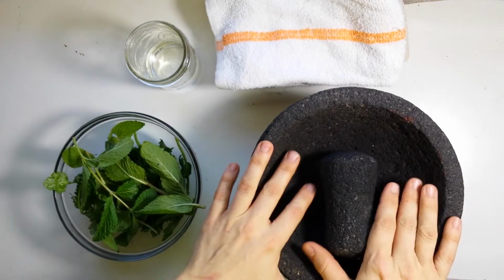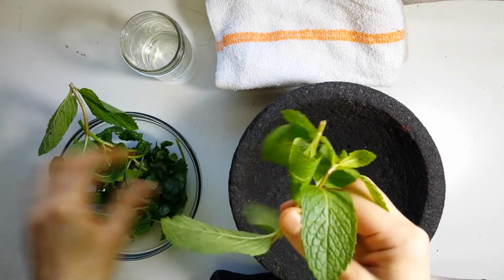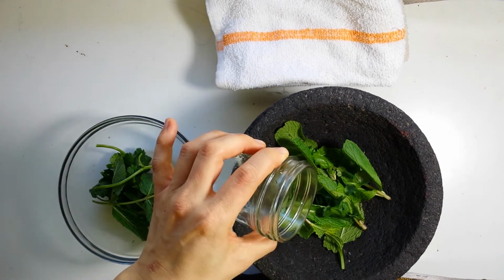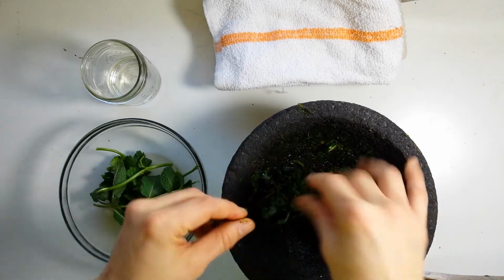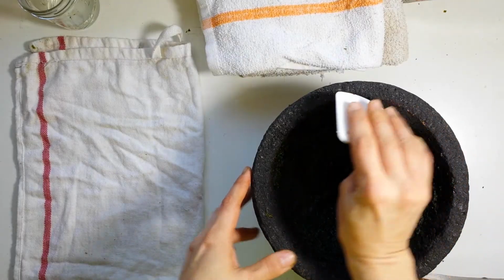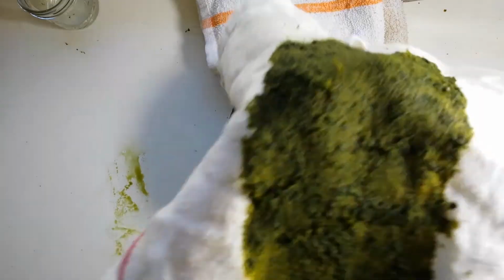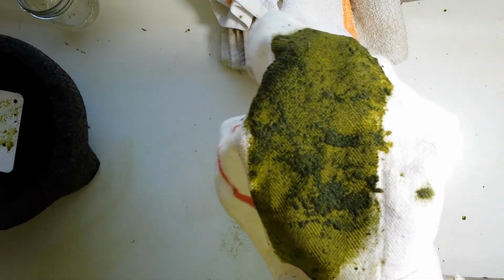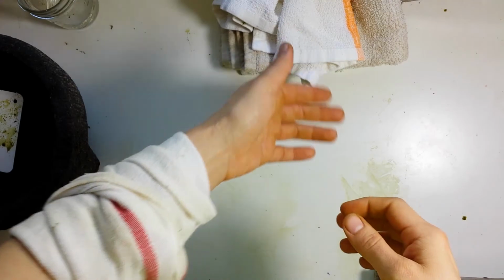DIY Poultices for Bites, Burns, and Infections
A little chat about poultices today. Poultices can be helpful for so many different ailments, especially great when you are unable to seek medical attention or would prefer to treat a problem yourself. See below for reference, or check out our blog for more tips

Cilantro – cooling (burns), arthritis, indigestion, rash, conjunctivitis
Parsley – bruising, itching
Peppermint – headaches, inflammation, lice
Cabbage – joint pain, wounds, swelling
Garlic- antiseptic
Basil – antiseptic/antibacterial, bug bites, bee stings, rash
Onion – sickness, congestion
Clay – boils, splinters

READ MY BLOG!  For natural wellness, holistic living, recipes, self care, plants, honest product reviews, and living with chronic insomnia:

LISTEN TO MY PODCAST! The Simple Care Podcast on iTunes and other podcast players:

SOCIAL MEDIA - DM or join me!